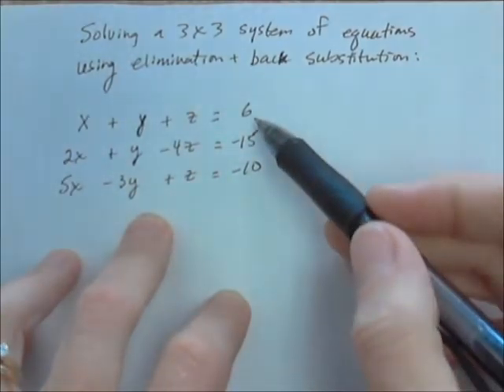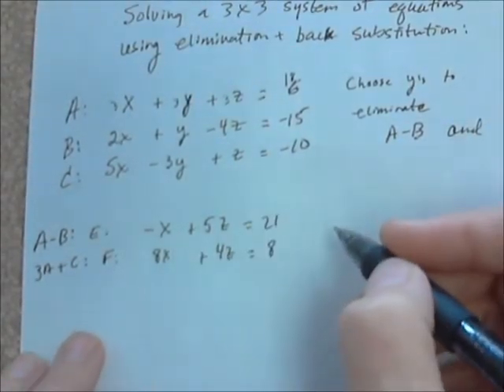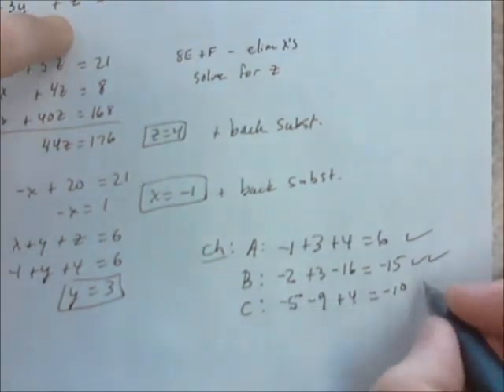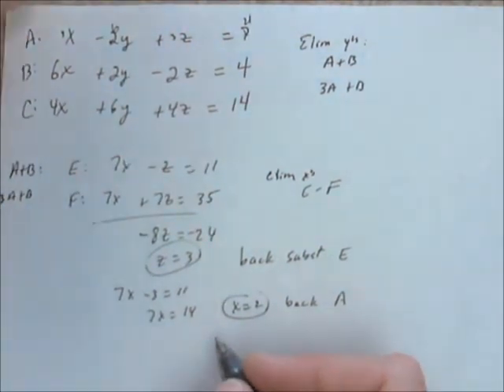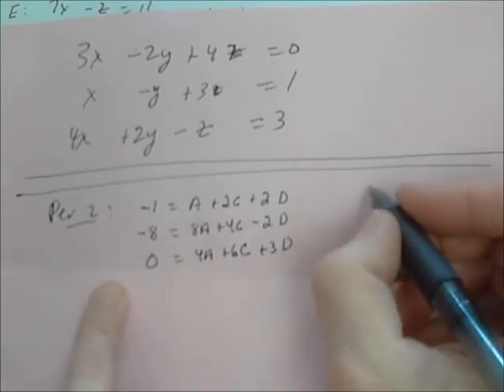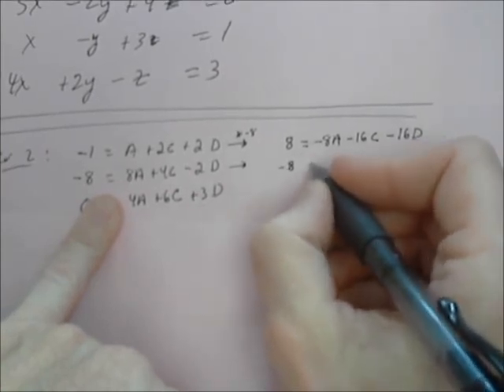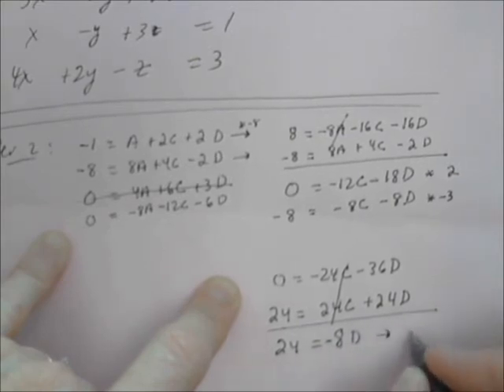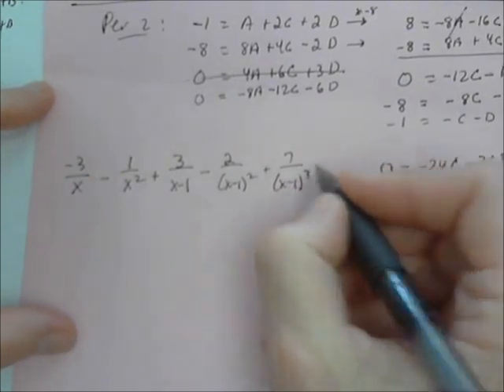PreCalc H Solving 3x3 systems of equations